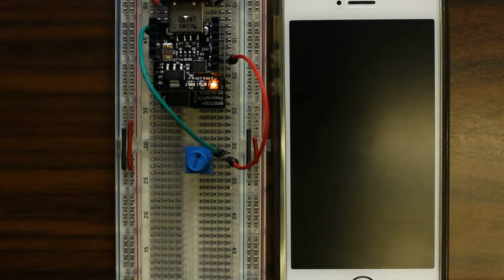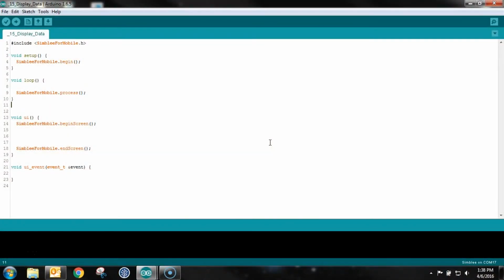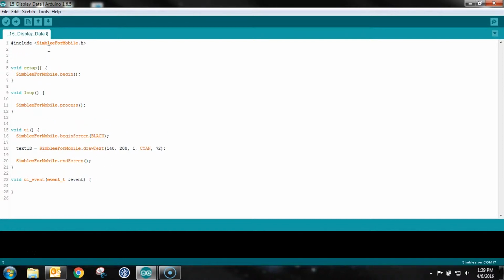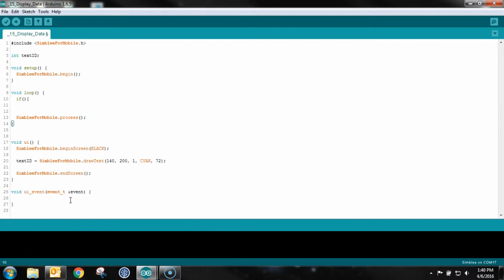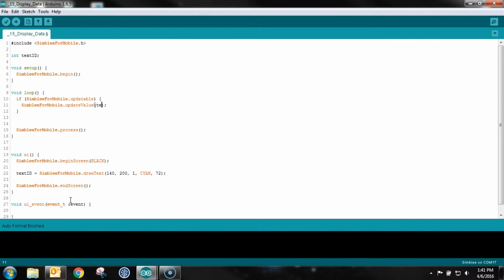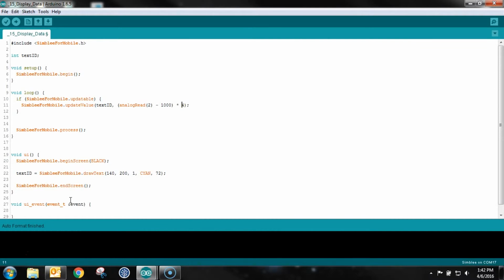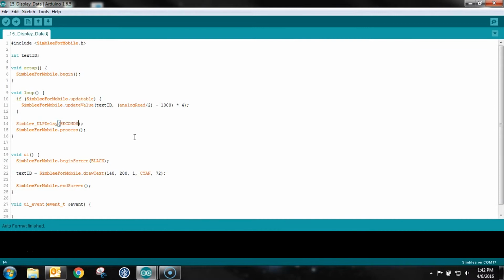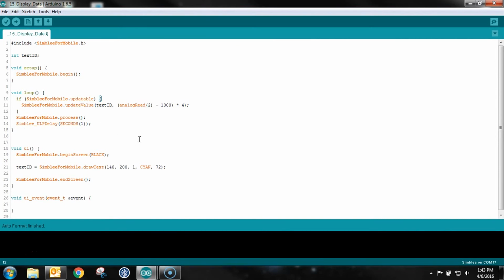Simblee For Mobile 15 - Display Data